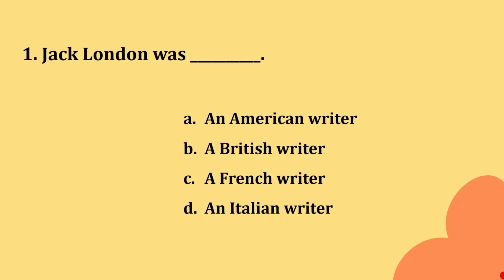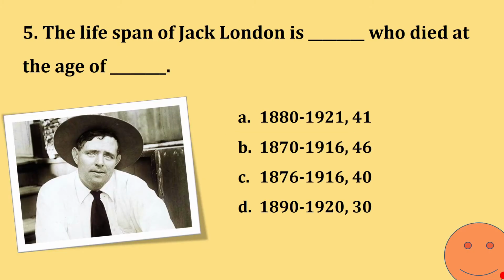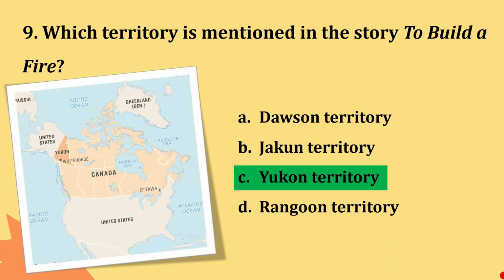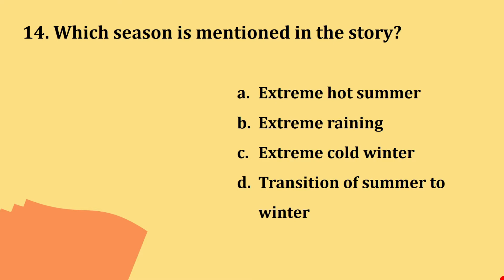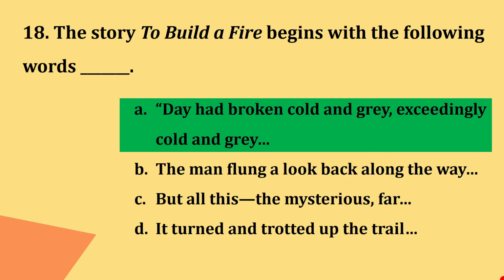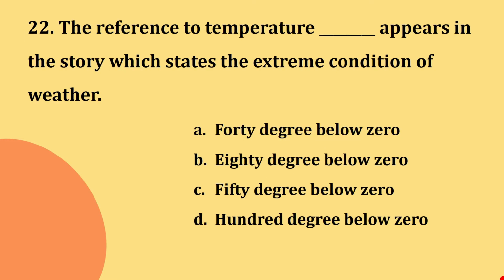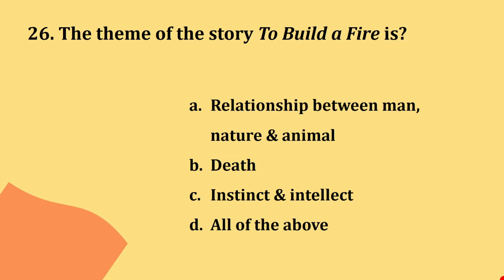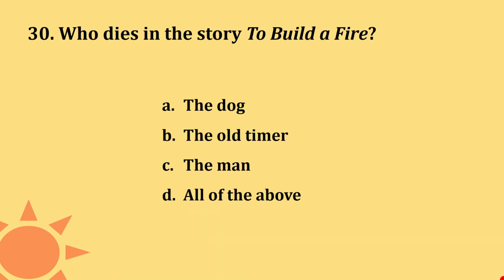MCQs on To Build a Fire by Jack London | 30 Questions & Its Answers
In this video following things are discussed:
What is To Build a Fire by Jack London?
Themes in the To Build a Fire
Characters
Setting
Overall analyses of the short story To Build a Fire
How to analyse any short story or novel in simplest way?